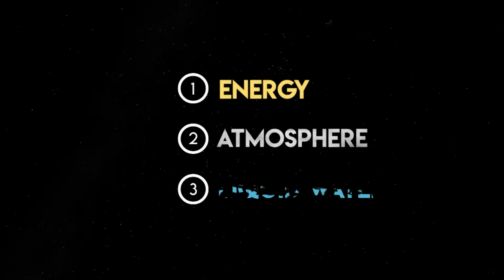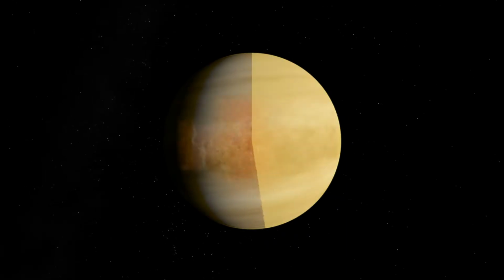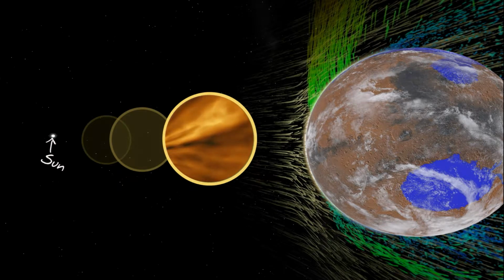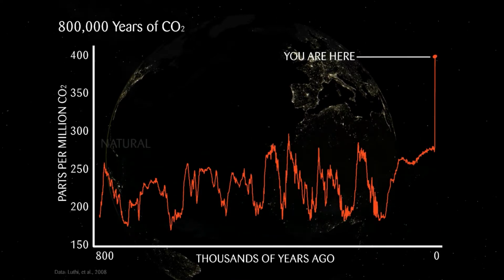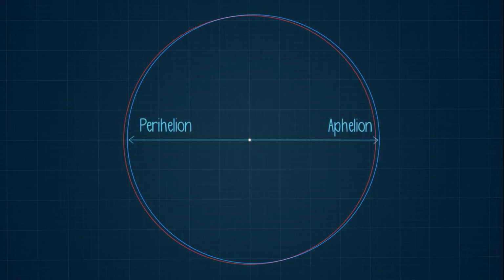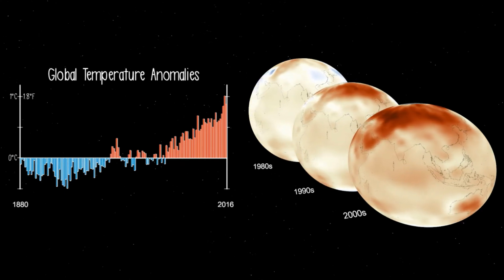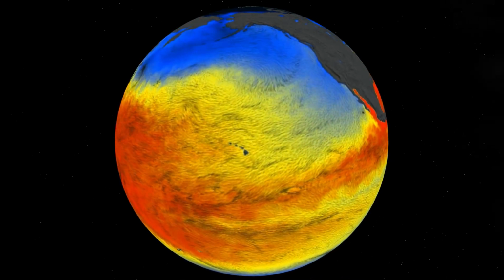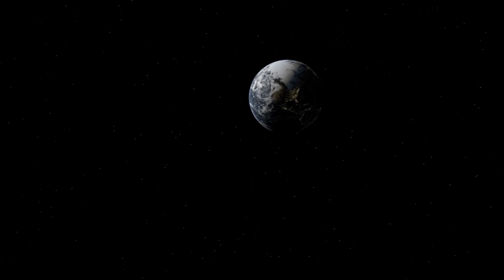The Cosmic Climate Cookbook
Energy, an atmosphere, and liquid water are critical ingredients for supporting life on a planet. This Science Museum of Virginia original Dome feature explores the cosmic recipe for planetary habitability, what life here on Earth can tell us about our universe, and how our planet is changing from the cosmic perspective. Produced with funding from the National Oceanic and Atmospheric Administration (NOAA) and the Virginia Space Grant Consortium.